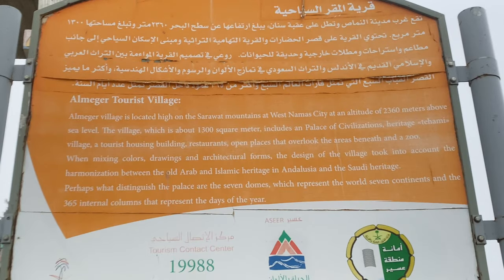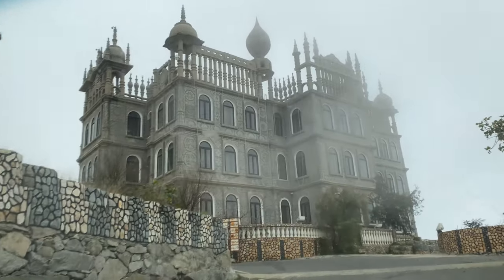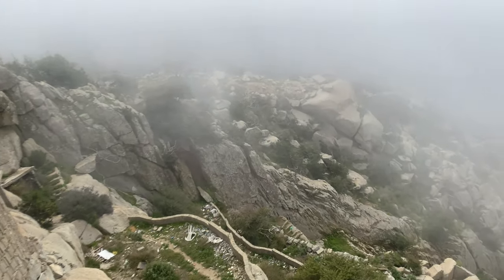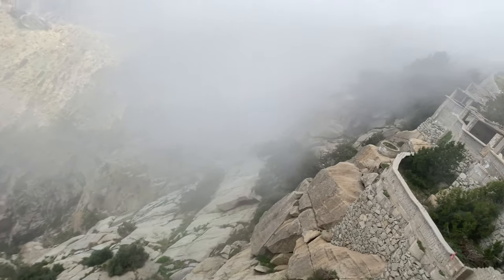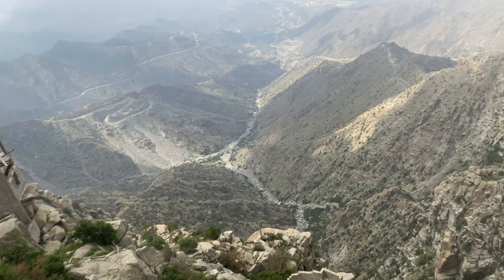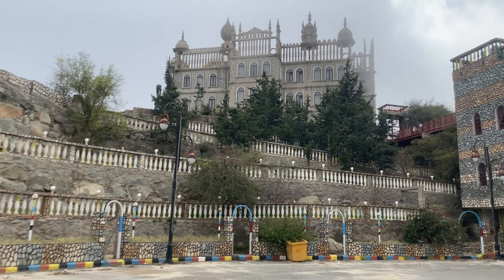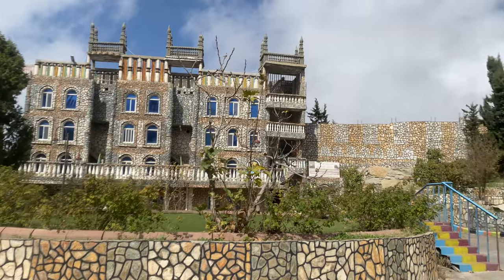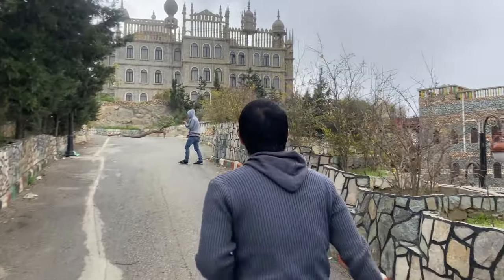AL MEGER CASTLE قلعة الميجر | THE PALACE OF CIVILIZATION قصر الحضارة | AL NAMAS PALACE قصر النماص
The village and Al-Meger palace is the brainchild of Mohamed Al-Meger, an explorer who travelled through many countries to gain wide and varied exposure in design and construction. As a result of his journeys, he was eventually able to realize his lifelong vision of constructing his eponymous village,  which took more than 35 years to build.

The AlQassar Village, The only Rare heritage of saudi arabia which is very rich in history and culture.

▬ STAY UP-TO-DATE! ▬